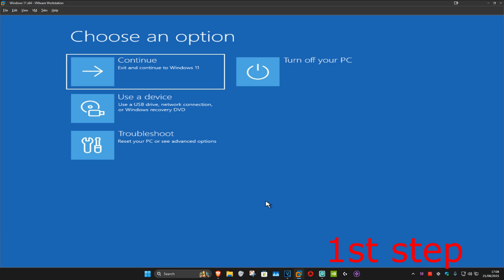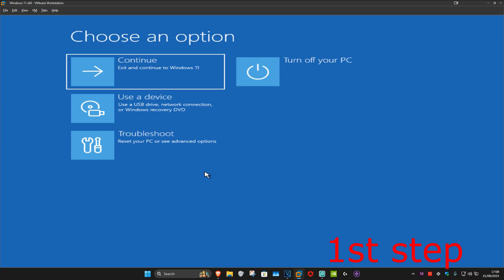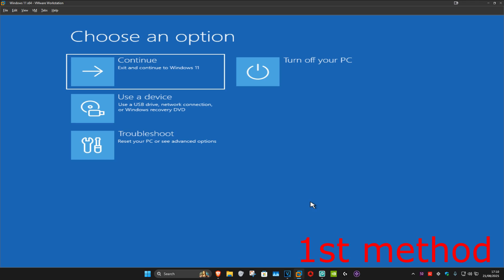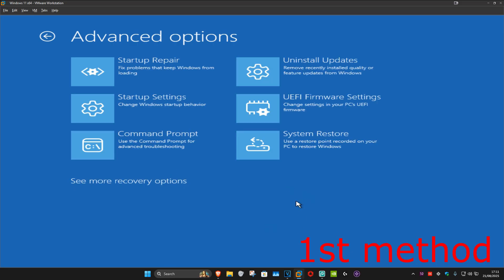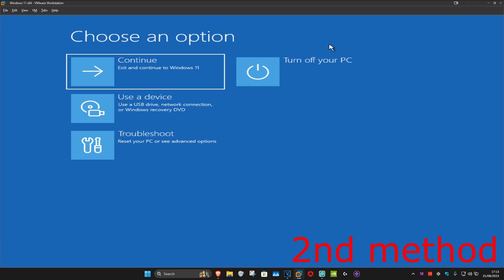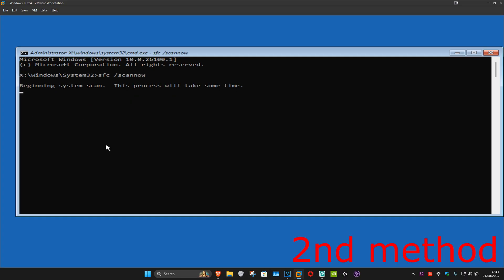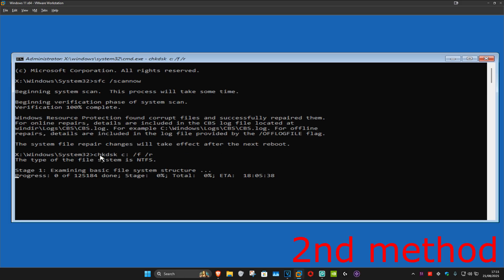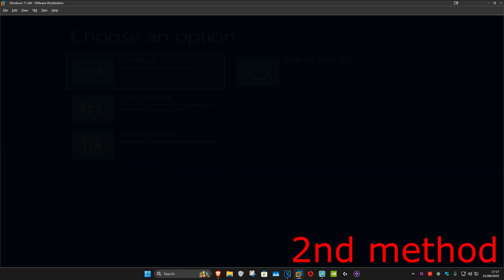How To Fix Stop Code BAD POOL CALLER BSOD Error in Windows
(2025) Fix Stop Code BAD POOL CALLER BSOD Error in Windows

In this tutorial, I'll show you how to fix the "Stop Code BAD POOL CALLER" Blue Screen of Death (BSOD) error in Windows. If you're facing this issue on your system, follow these steps to resolve the error and get your PC running smoothly again.

Issues addressed in this tutorial:

Fixing the "Stop Code BAD POOL CALLER" BSOD error
Resolving common causes of BSOD errors in Windows
Troubleshooting hardware and software conflicts causing the error
Steps to repair or recover your system after encountering a BSOD